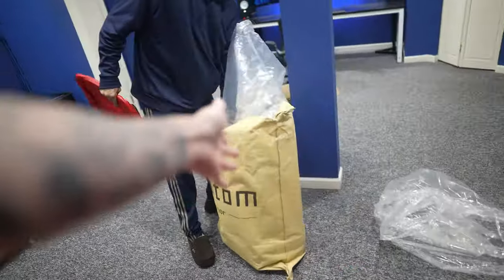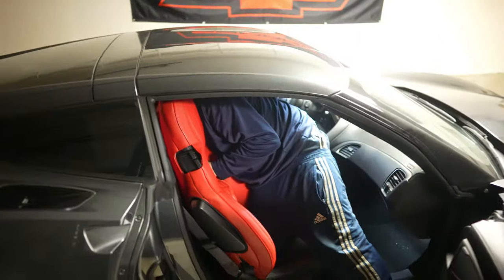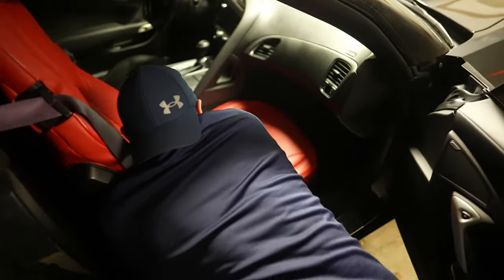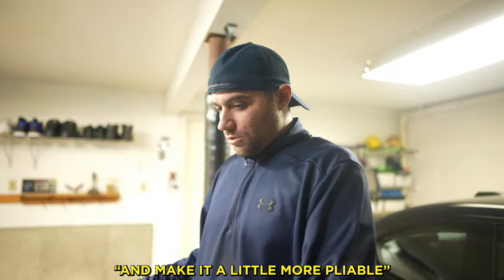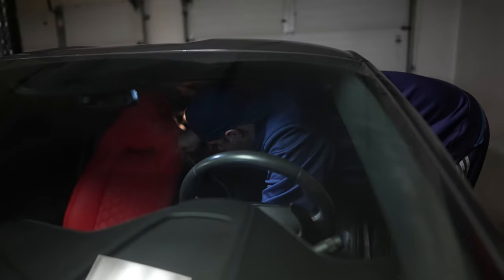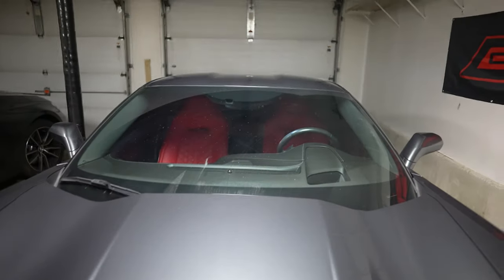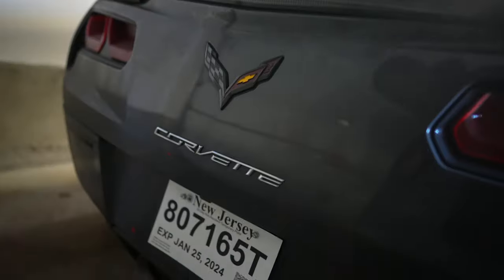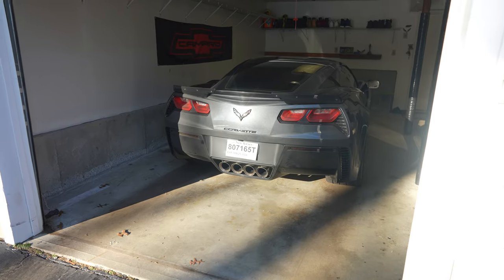Kustom Interior™ | Chevy CorvetteC7 Custom Honeycomb Interior Upholstery Kit installed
Corvette C7 Premium Custom Leather Seat Cover Upholstery Kit